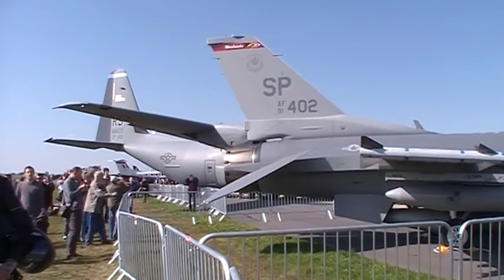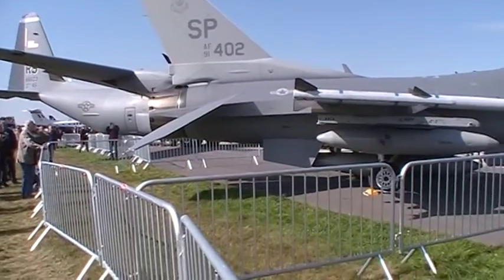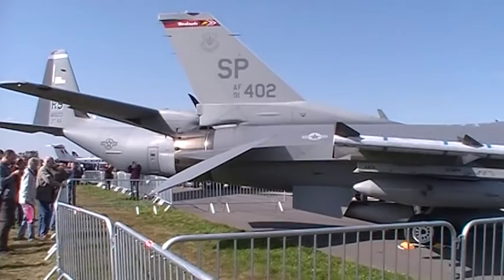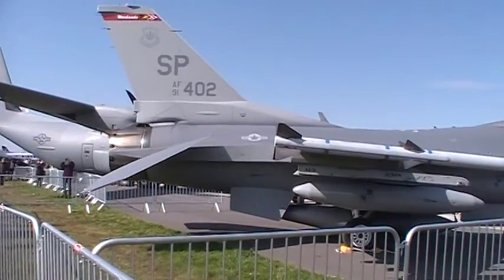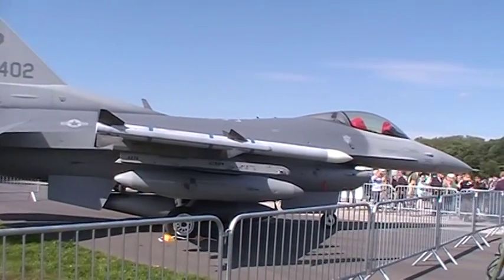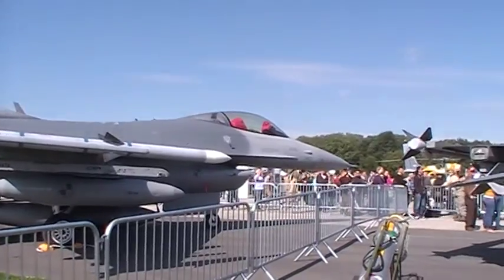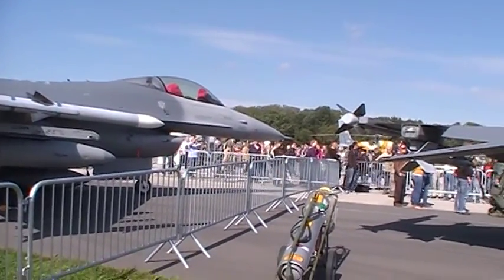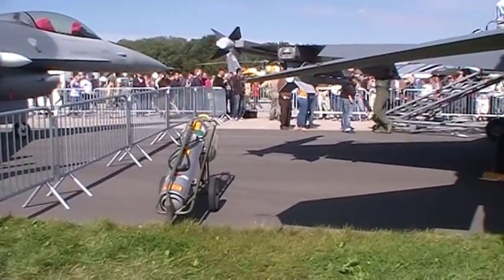Air Show ILA Flugzeuge anschauen Deutschland